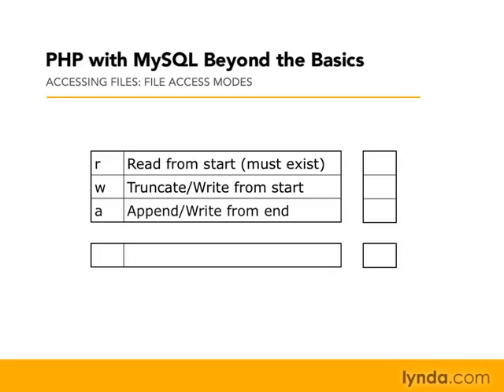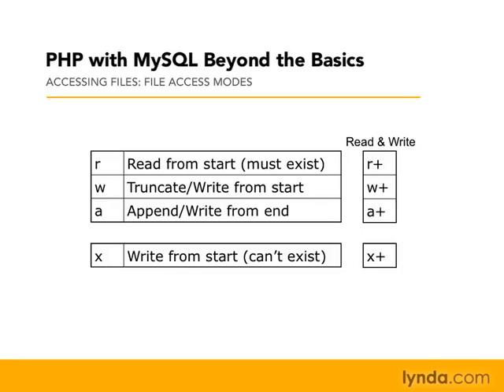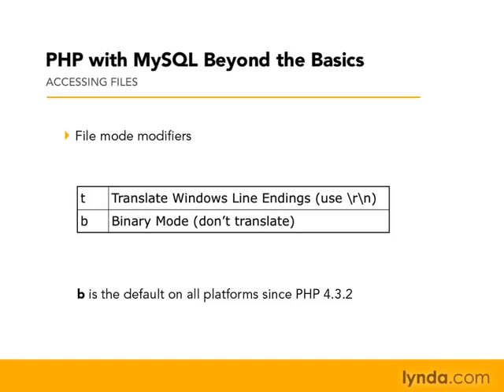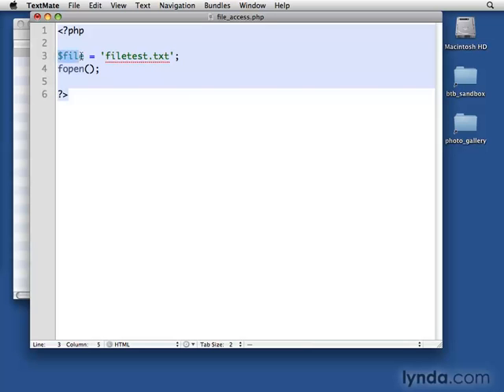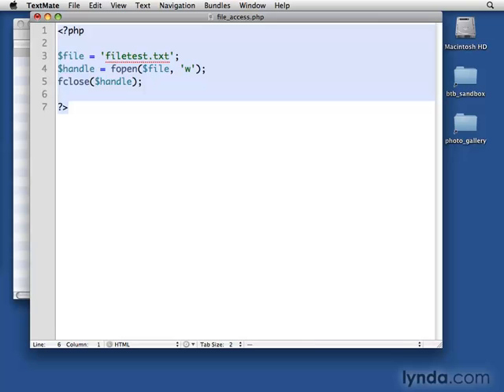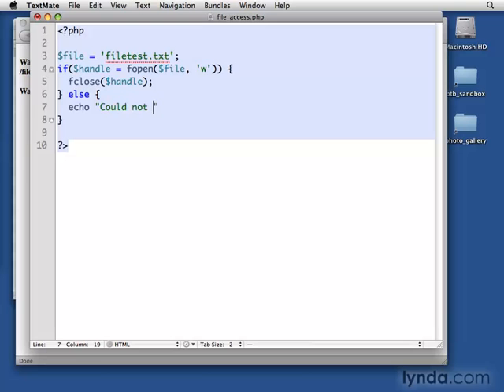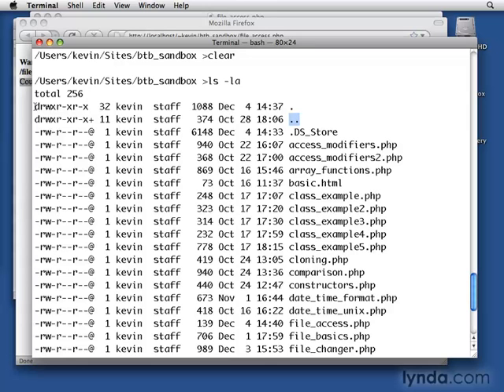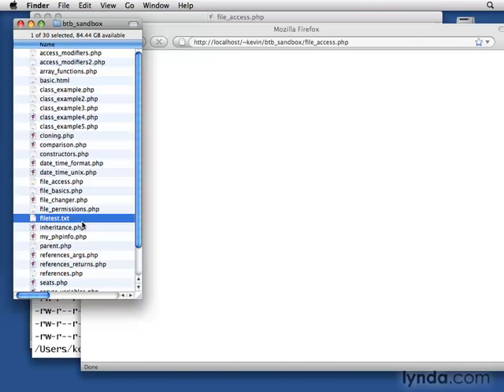Watch the Online Video Course PHP with MySQL Beyond the Basics 3